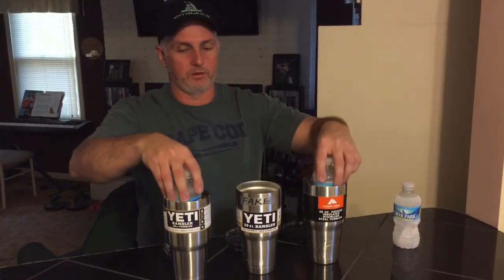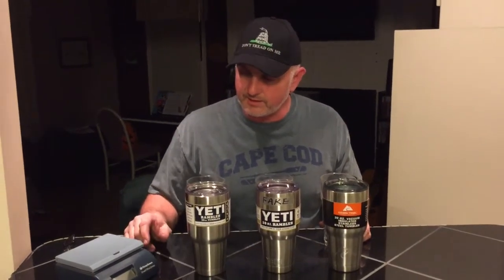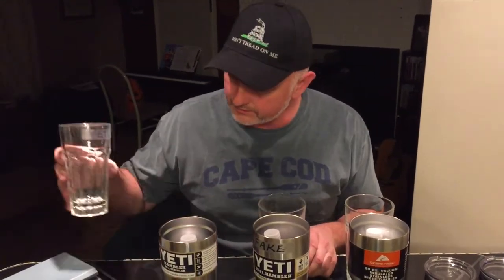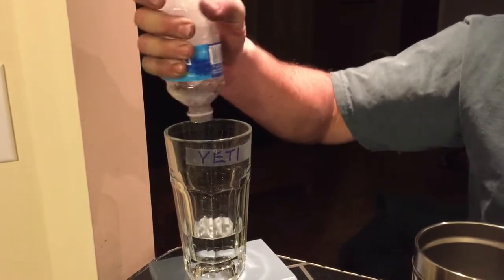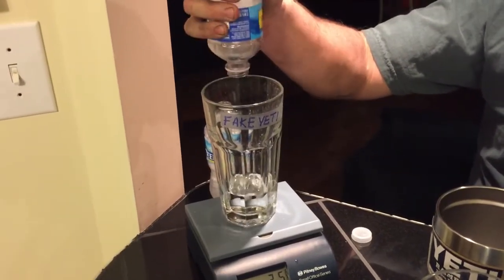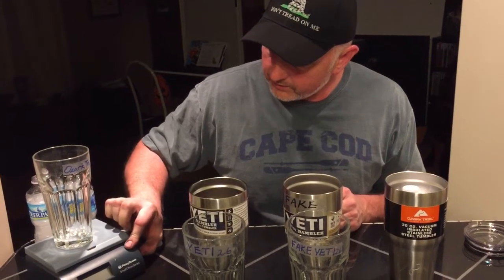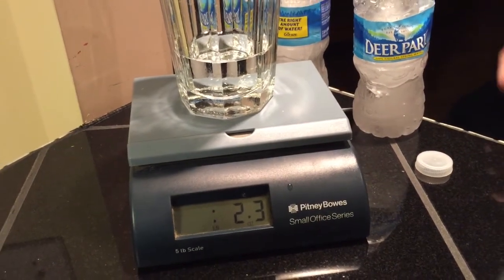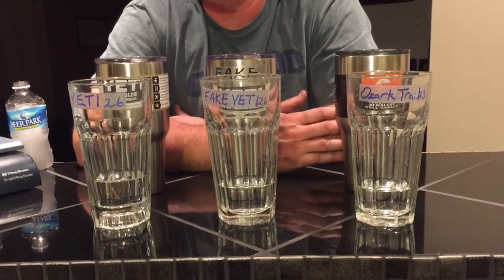YETI vs. Fake YETI vs. Ozark Trail....30 oz. Stainless Tumbler Challenge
The Stainless Tumbler is all the rage right now. especially the YETI brand. We admit, the YETI tumbler is pretty great! I have a couple of them as well as a couple of fake Yeti's and an Ozark Trail brand. These tumblers are perfect for me because I work outdoors or in an open air shop, so keeping my beverages ICE COLD in the Summer and HOT in the winter is key for me as I'm sure it is for a lot of you guys, even if you're spending time indoors. The price of these 30 oz. tumblers range anywhere from $10 to $40. that's a big difference. So I decided to put them to a test just to see how compatible they are. I don't know about you, but if I can get the same quality and performance out of a product for less money, well then I'm going to go with the one that cost less. Hope our test will help you decide which tumbler you would like to use.